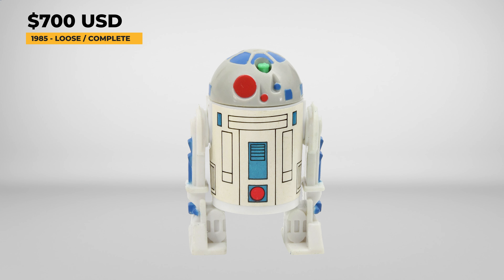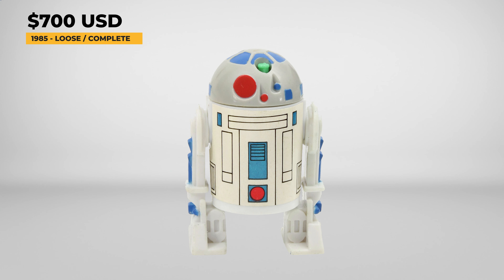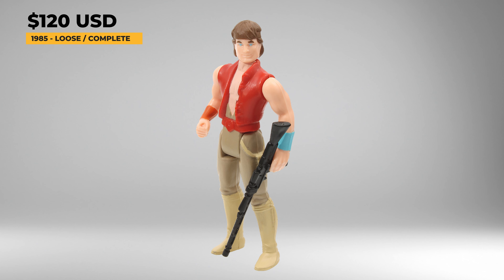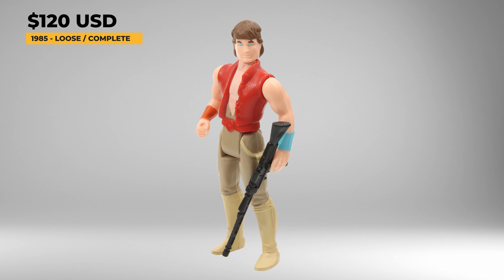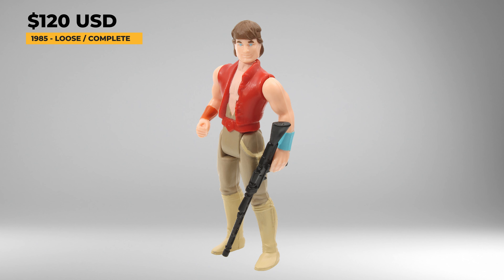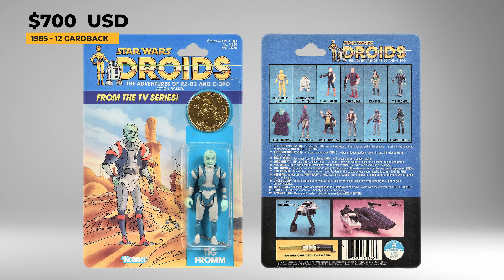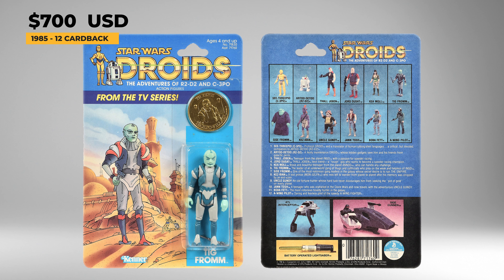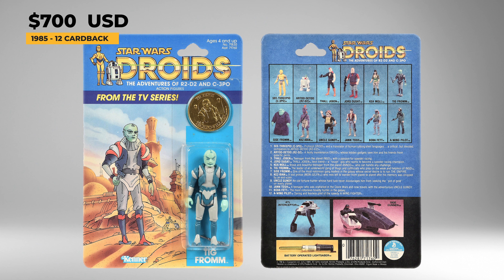Are These Star Wars Toys A Goldmine? Vintage Droids Price Guide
Are These Vintage Star Wars Action Figure Worth Anything in 2024?  Let’s look at the 1985 Star Wars Droids Action Figures from Kenner and price them out.  Plus, facts that you need to collect these vintage toys in 2024.

Gear and Services I use to make this show

Road Camera - Canon m50 with kit lens

Studio Camera - Blackmagic 4k

Studio Lights - Goddox Lights

Studio Lights - Cube light

Model Lights - Neweer Lights

Mic - Blue Yeti Mic

Rode Mic - Rode Wireless Go

Please send fan mail to:
J. Castanieto